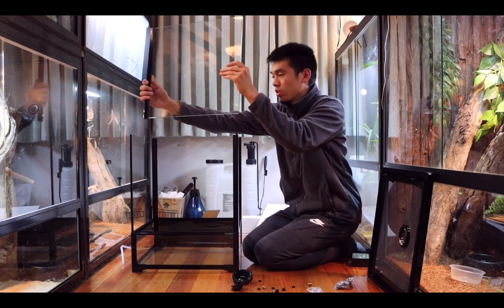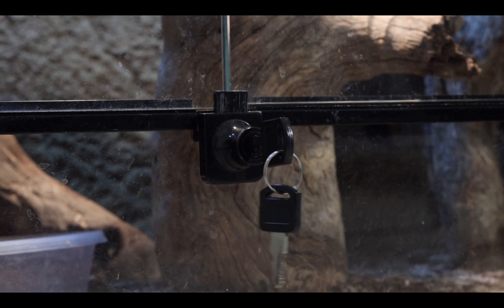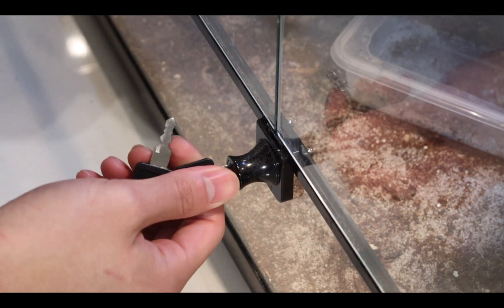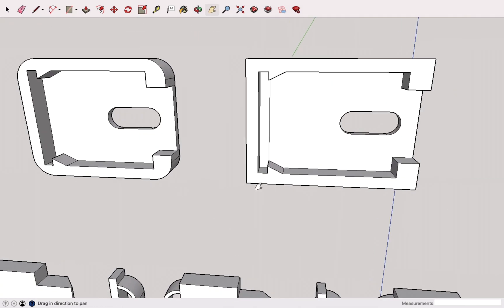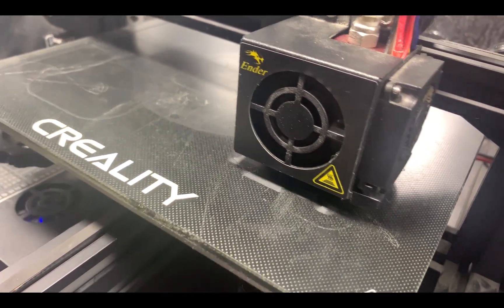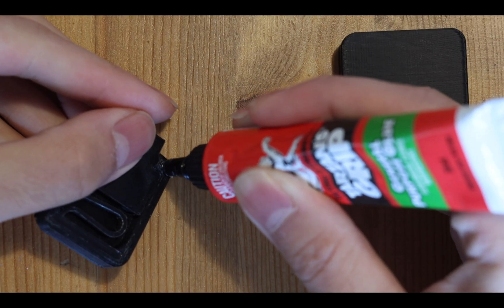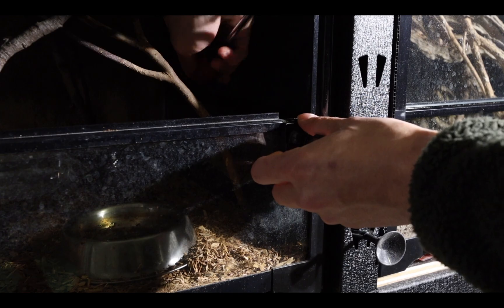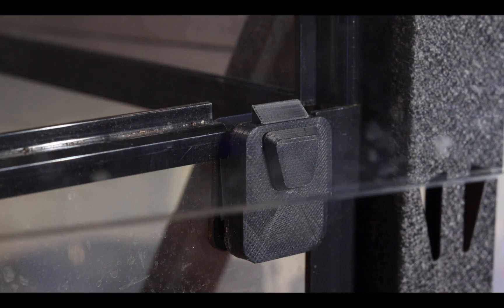DIY Demo: glass terrarium door lock upgrade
Updated version v2 is now available

This video shows the process of how I 3D printed door locks for my reptile one glass terrariums . The lock features a complaint mechanism. It can be operated with one hand and will automatically lock the moment the door is shut.